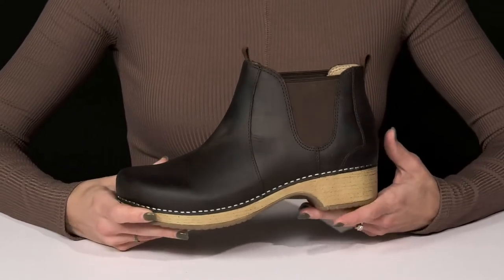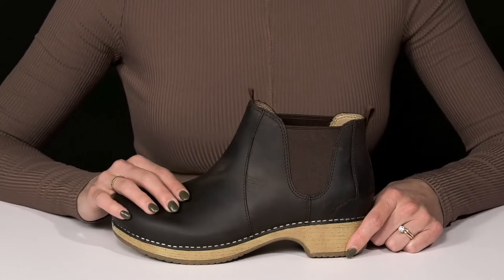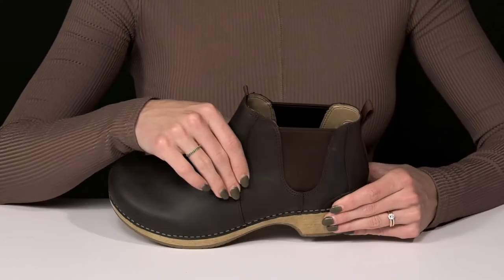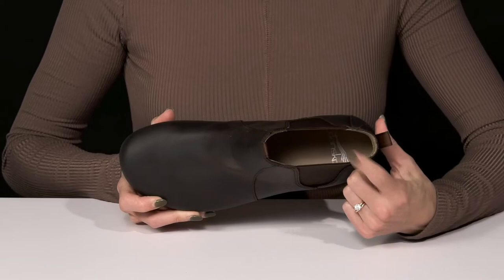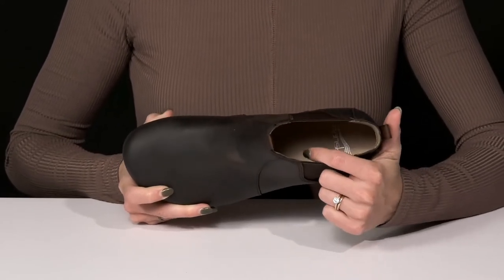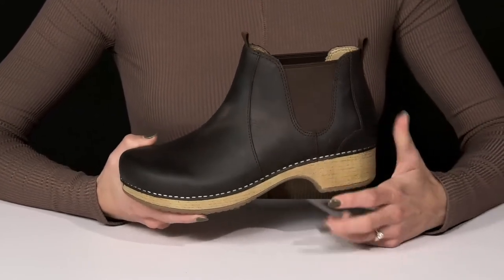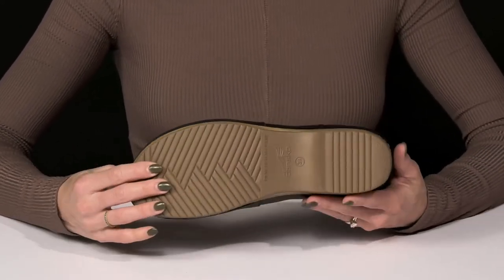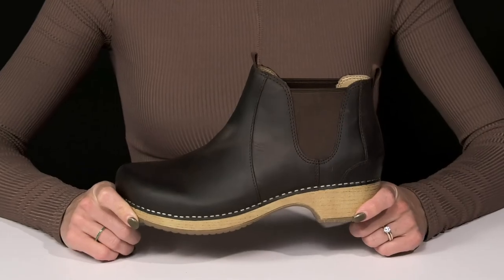Dansko Becka SKU: 9530294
Make a stylish and chic edition to your wardrobe with the  Dansko® Becka ankle boots.
Leather upper.
Leather and textile lining with Aegis® Shield odor control.
Leather covered dual density EVA footbed with memory foam.
Pull-on style with elasticized panel.
Stapled construction.
Nubuck treated with 3M Scotchgard™ protector for stain resistance.
Lightweight EVA outsole ensures long lasting comfort.
Imported.
Dansko Footwear Size Chart
Measurements:

Product measurements were taken using size EU 39 (US Women's 8.5-9), width Regular. Please note that measurements may vary by size.